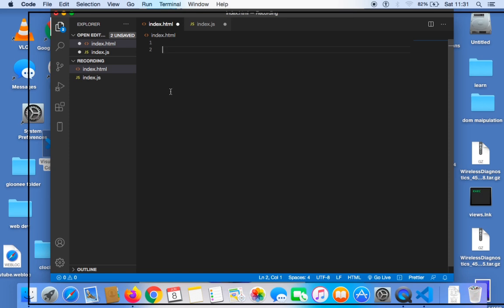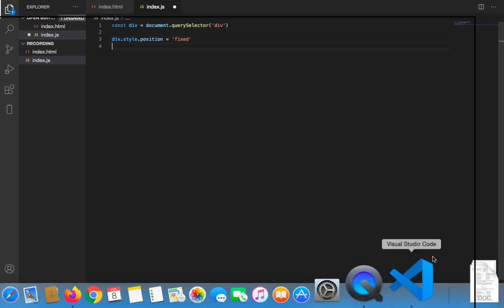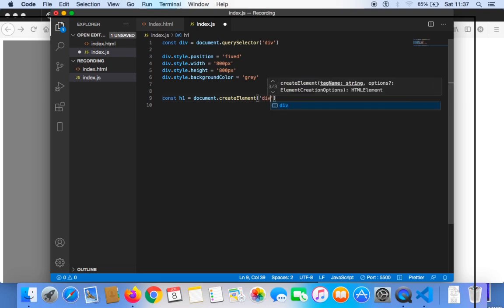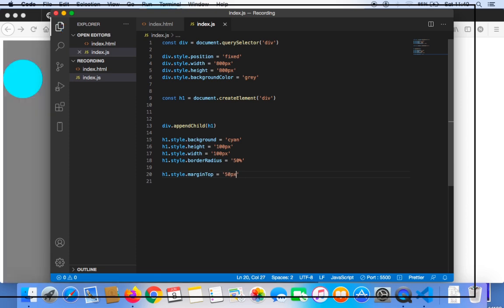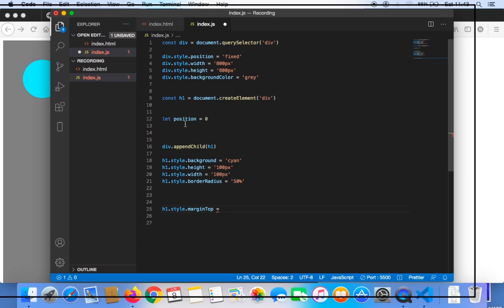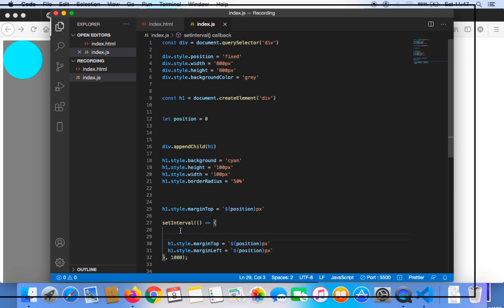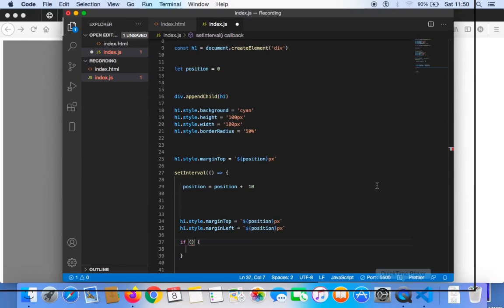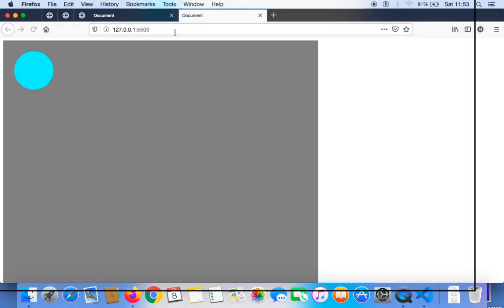JavaScript DOM project: JavaScript project for beginners.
in this video, we are going to learn how to create html elements with JavaScript. no html or css required as we will create everything from scratch with JavaScript.